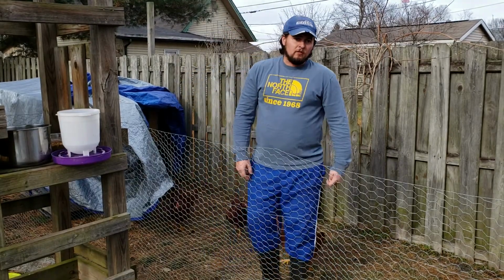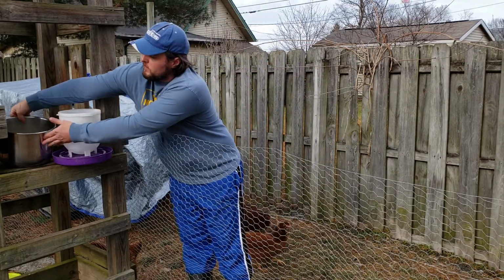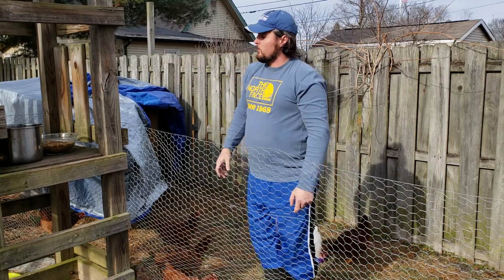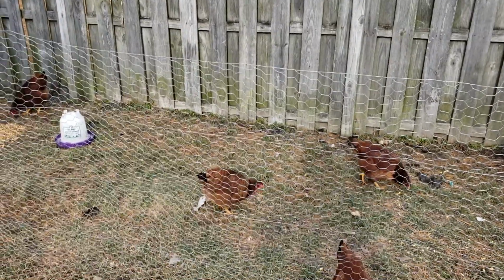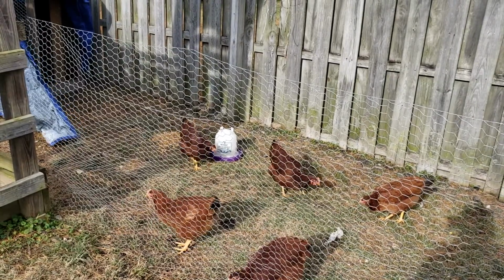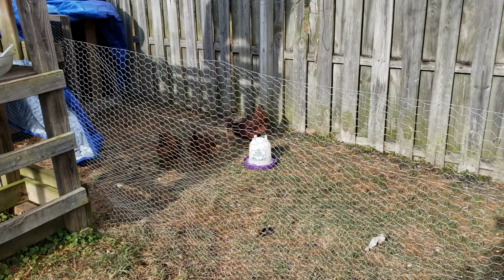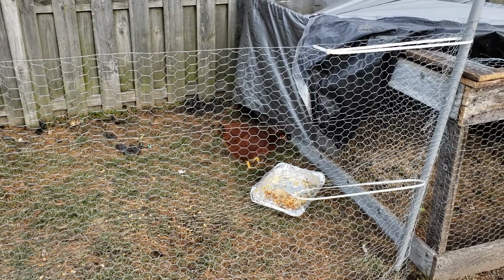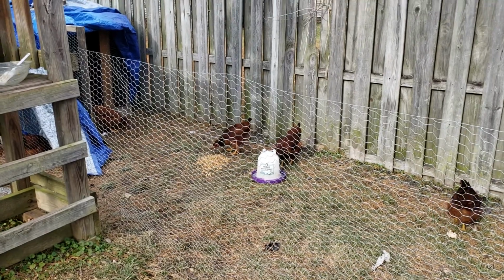Keeping the chickens healthy for the winter!